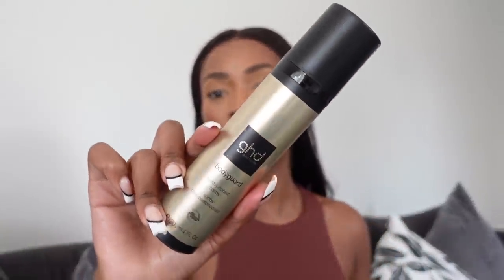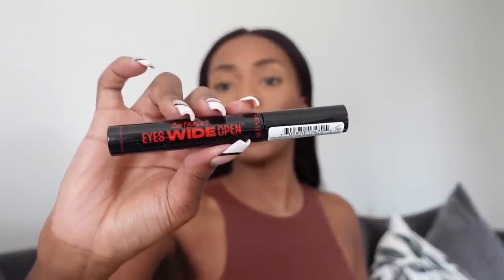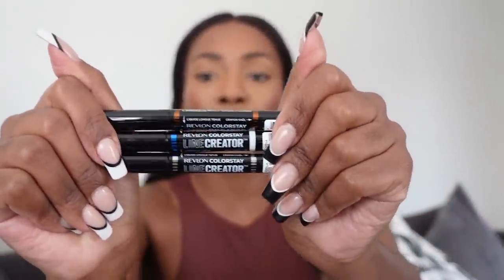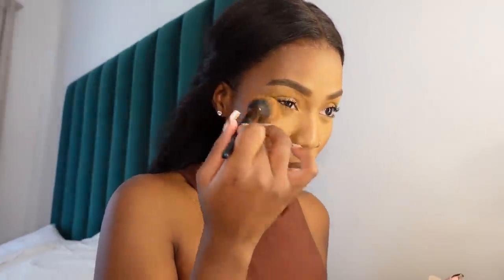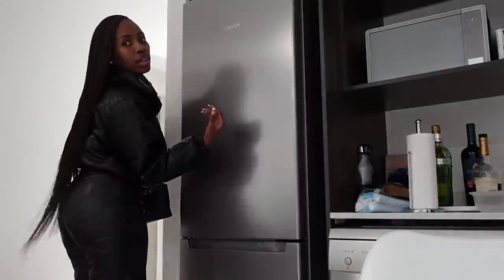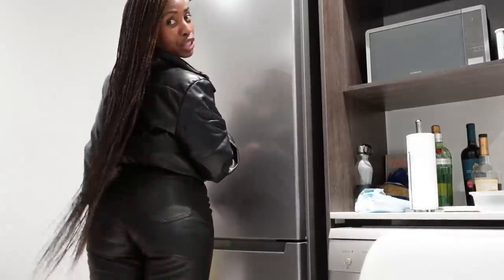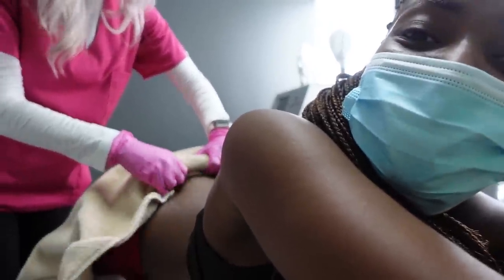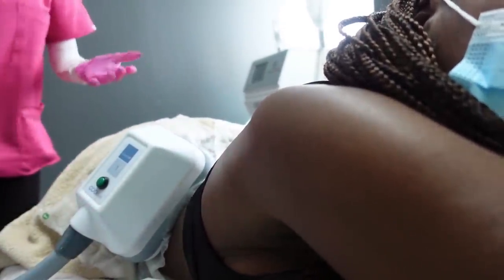VLOG: FAT FREEZING, DINNER FOR 2, NEW BRAIDS + GIRLS BRUNCH! 💕 + more!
*OPEN ME*

Hey ZeeXFam!

I hope you're all good and keeping warm chile! On todays vlog we go to a GHD event, get new braids, have a ball for Maria's birthday as well as going to a cute brunch with the girls! I hope you guys are excited to watch and get into todays vlog! Please don't forget to to like if you enjoyed it, comment and let me know your thoughts and of course?? SUBSCRIBEEEEE ❤️

⇢"MY BF NEEDS TO MOVE OUT SO MY SIDE CAN COME OVER" | ASKZEEXONLINE + MUKBANG FT. BUHLE LUPINDO

FAQ:

Age: 24
Camera: Canon EOS M10 & Canon 250D
Editing Software: Wondershare Filmora